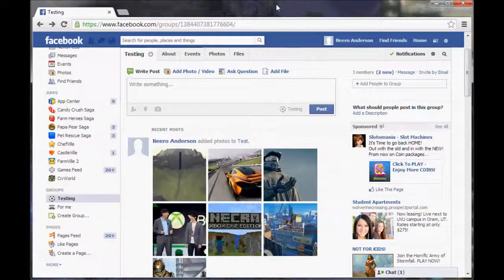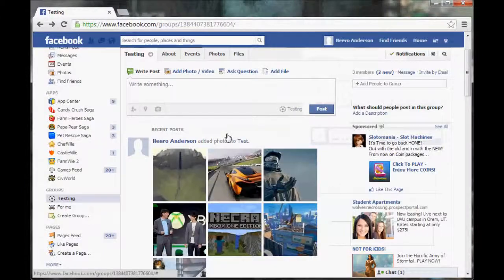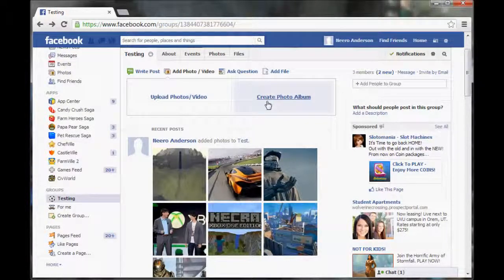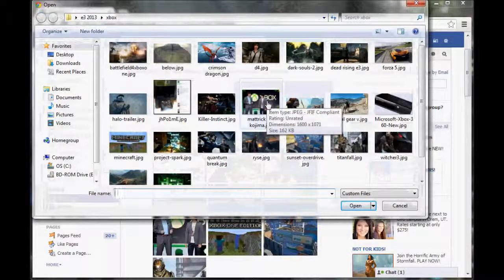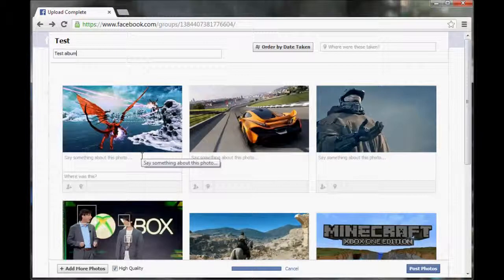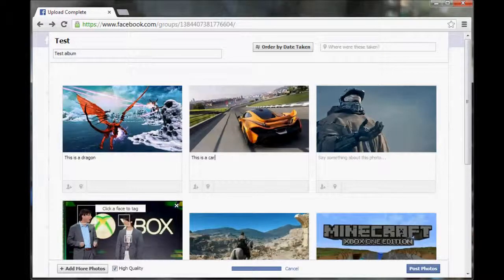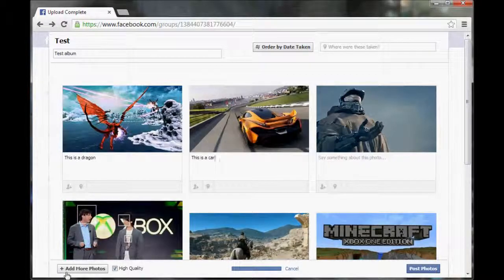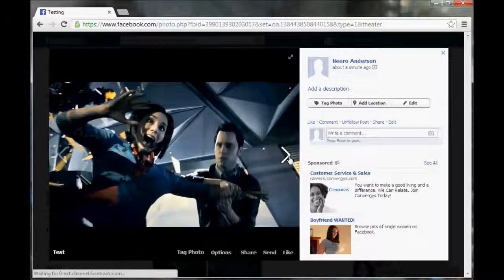Uploading multiple pictures to a post in a Facebook group